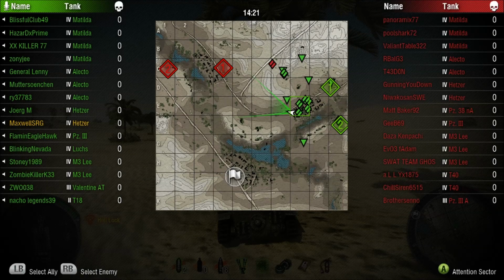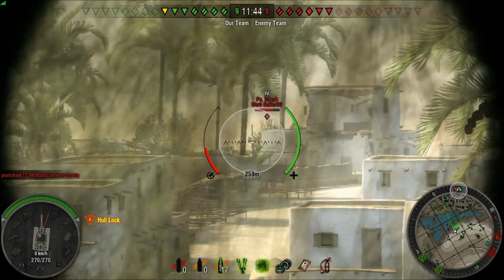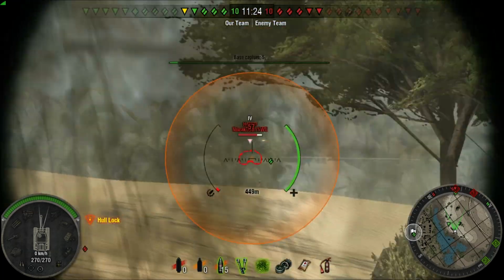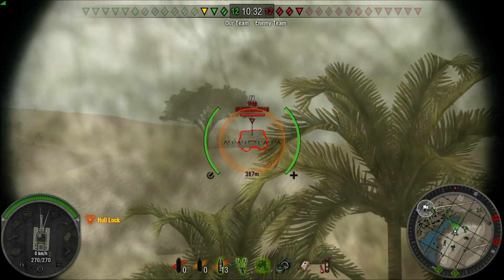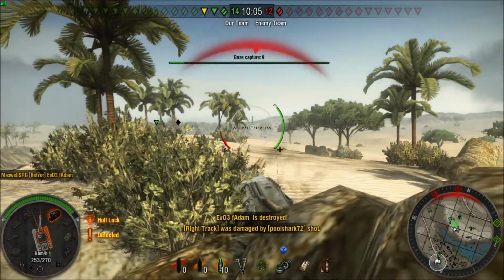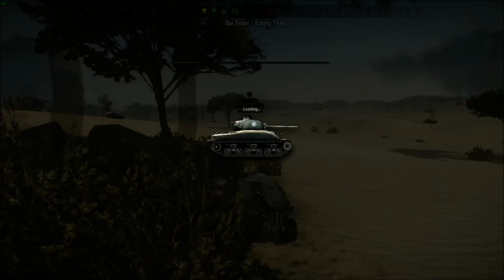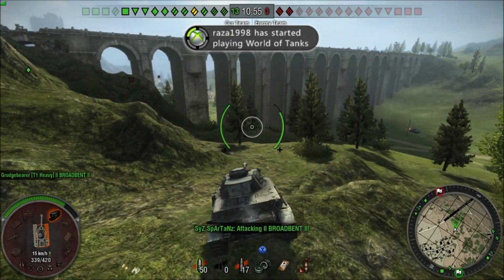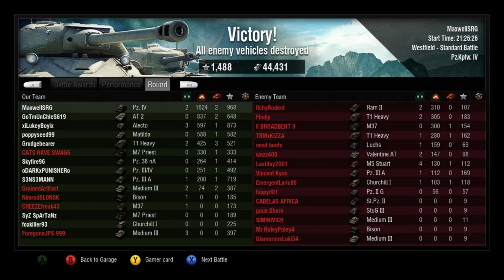World of Tanks Xbox 360 - Pub Stomp